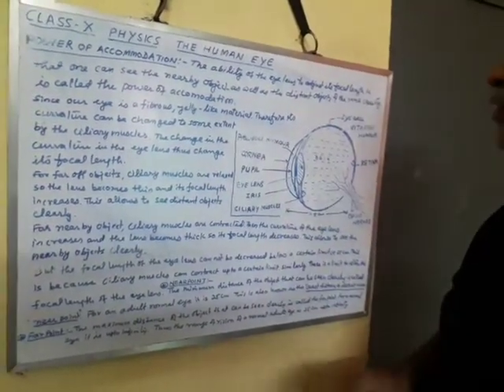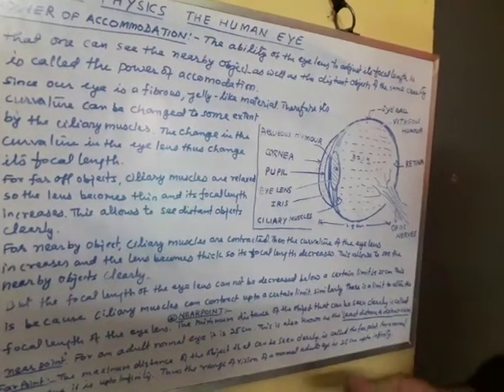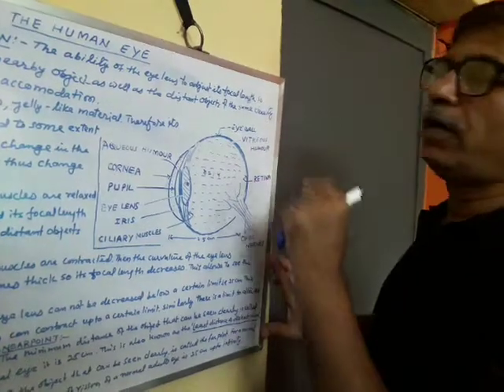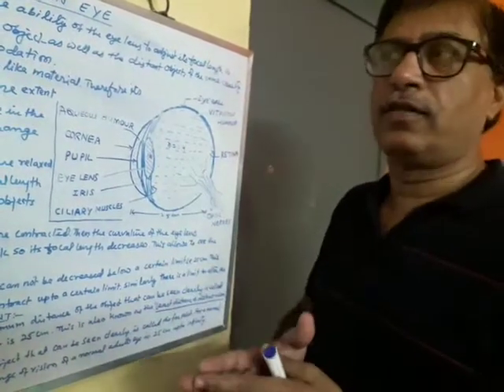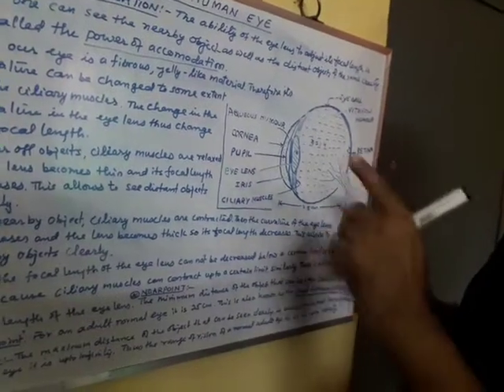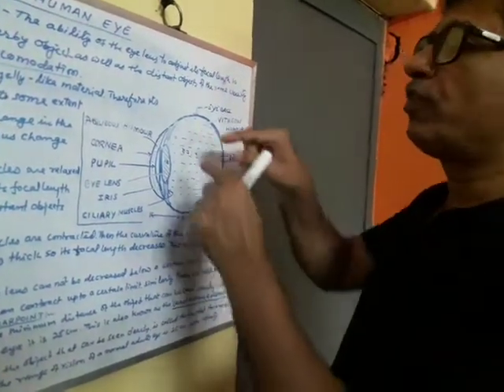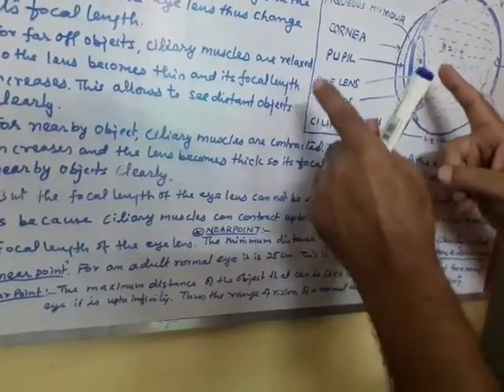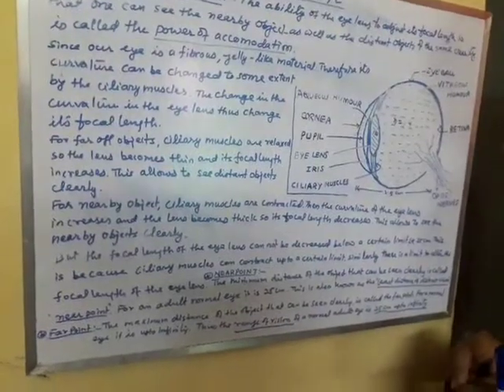Physics Class-X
Working of human eye and Power of Accommodation